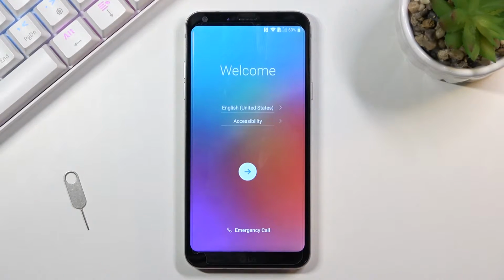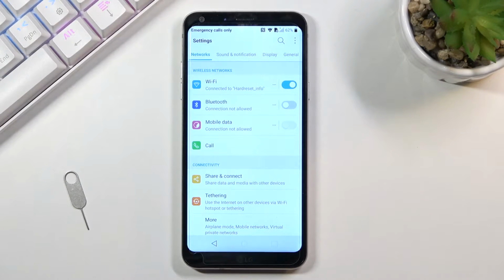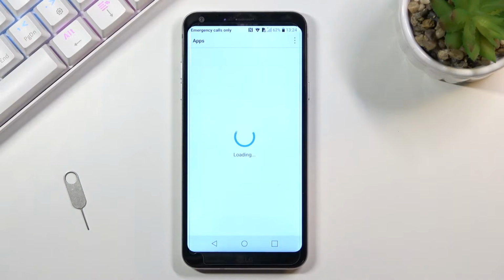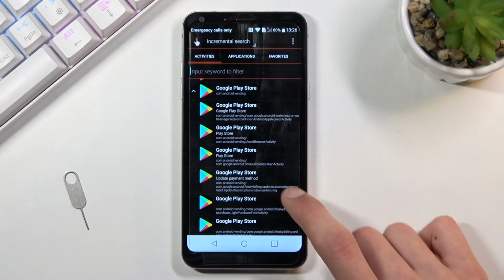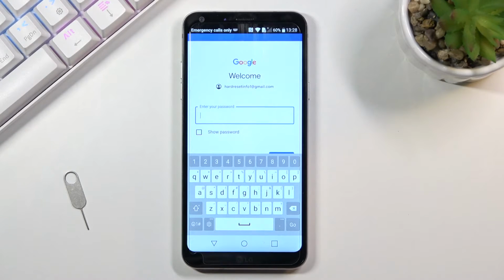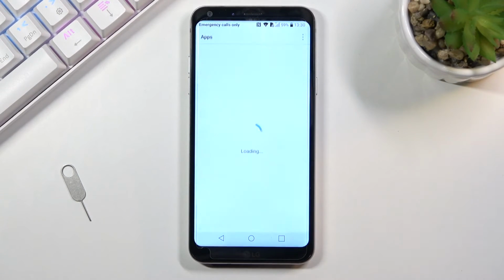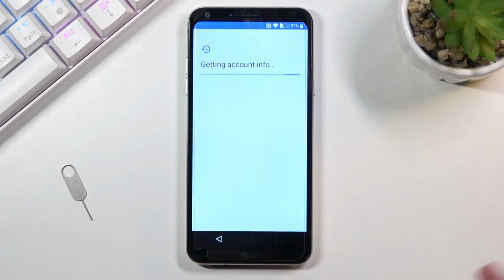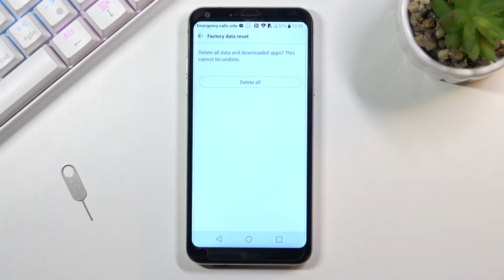How to Bypass Google Verification on LG Q6 - Unlock FRP / Remove Google Lock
The LG Q6 Unlock FRP Method:
In this video you can find a way to remove factory reset protection from LG Q6. If you hard reset LG Q6 and forgot the Google account password you should find a way to activate your phone. The only way to unlock LG Q6 is by skipping the Google verification. Let's remove FRP in LG Q6.

How bypass Google Account protection in LG Q6 phone with Android 7.x and security patch 05.2018? How to bypass Google lock in LG Q6? How to remove factory reset protection in LG Q6? How to bypass Google Verification in LG with Android 7? How to skip Google lock on LG Q6? How to unlock LG Q6?